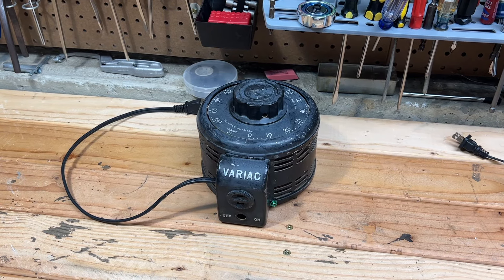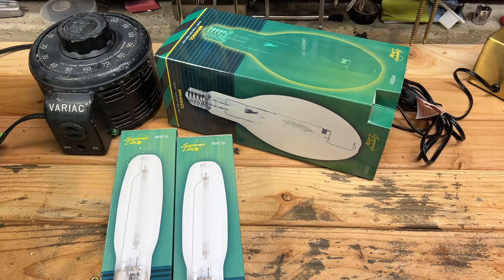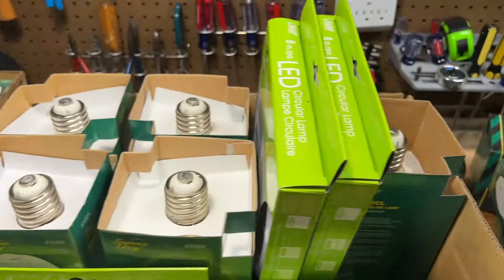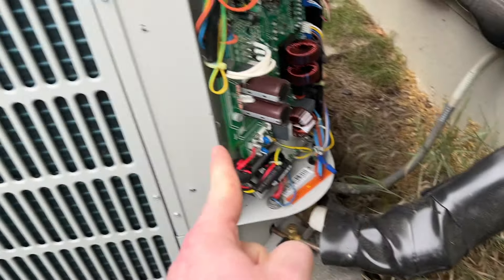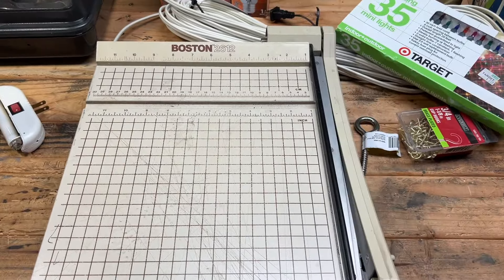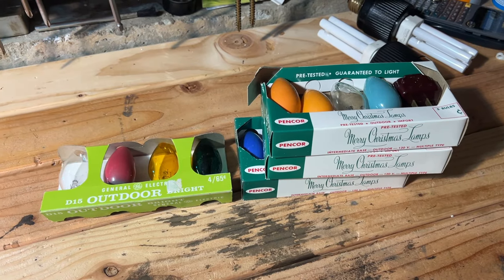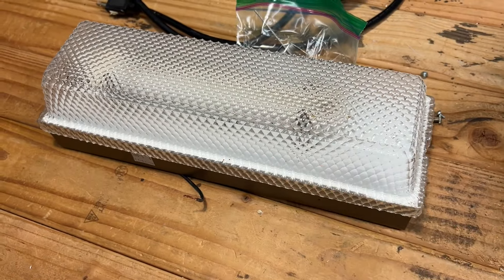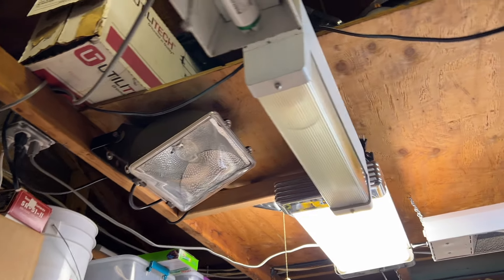Light Bulb Finds Extravaganza! - 60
Within this video we take a look at all of the recent lighting finds!